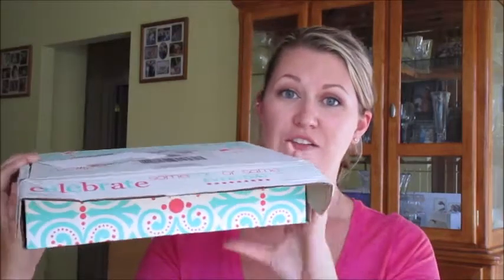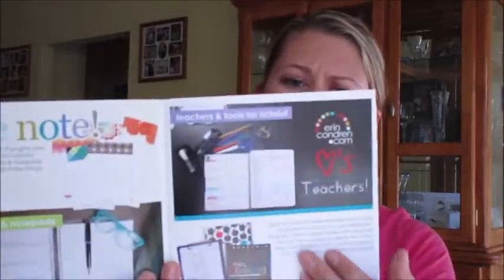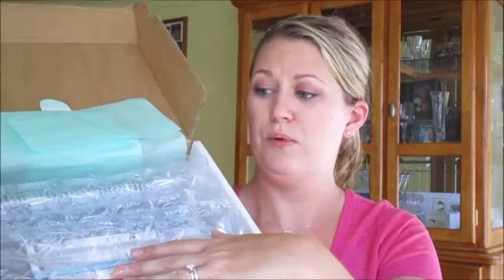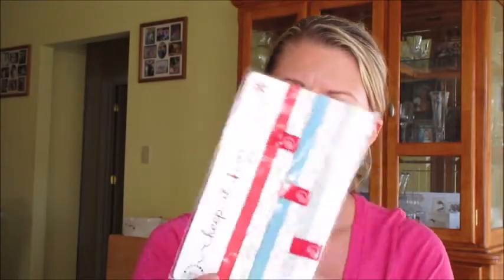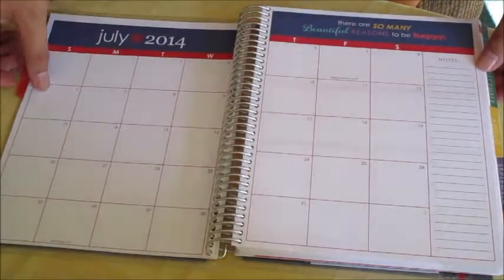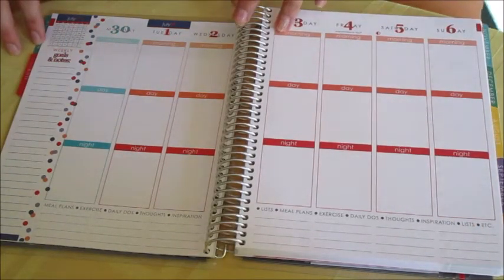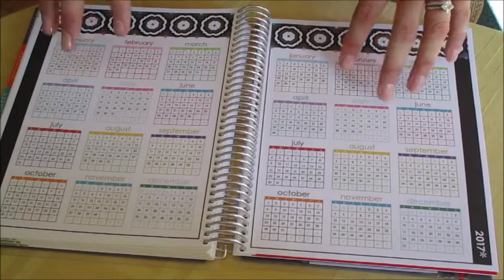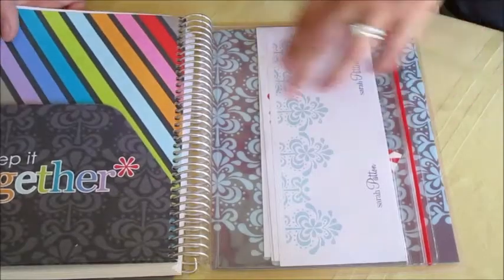Erin Condren Life Planner 2014-2015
Use this link to get a code for $10 off your first purchase!!!